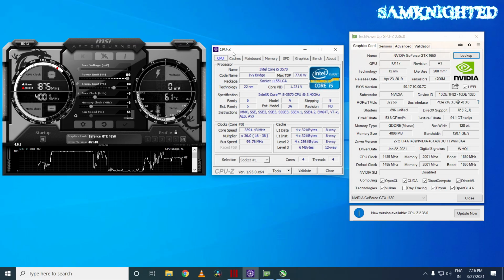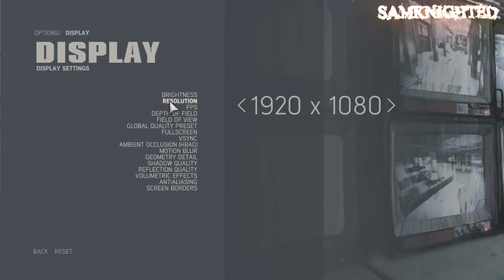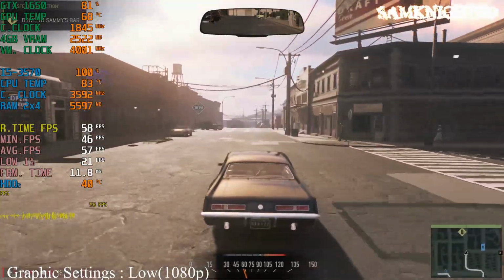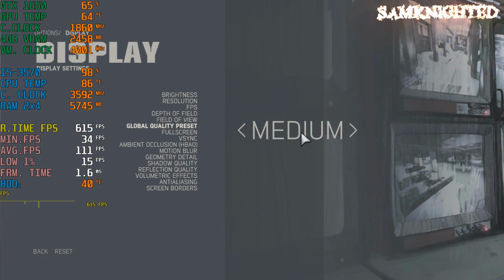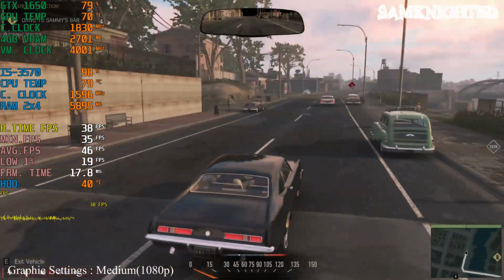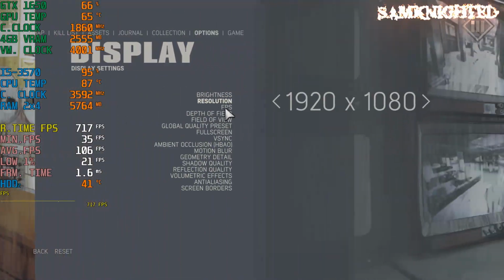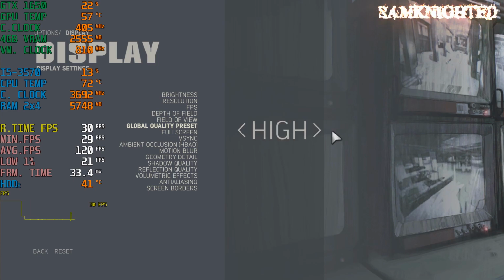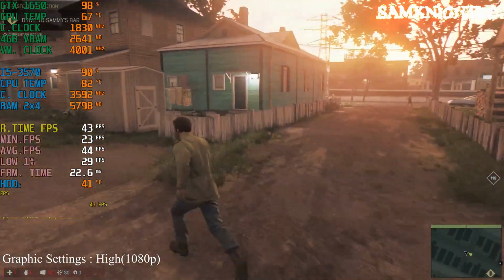GTX 1650 | I5 3570 | Mafia 3 Original - Not enough for 60fps | All Settings | Gameplay Test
Mafia 3 Original Gameplay & FPS Test

⏱ Timestamps ⏱

Intro, Specs, Stuff - 0:00​
Low 1080p - 1:25
Medium 1080p - 3:35
High 1080p - 6:24

Game Recorded With NvidiaShadowPlay.
Without Recording You Will Get 4-6 Extra FPS.

CPU : Intel Core I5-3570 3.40 GHZ - Turbo Boost 3.80 GHZ
GPU : GALAX GeForce GTX 1650 4GB OC GDDR5
PSU : Zebronics 450 Watt
RAM : 8GB (2x4GB) DDR3 1333mhz
HDD : WD Blue 1TB 7200rpm
Motherboard :  Zebronics Zeb-H61 Motherboard
OS : Windows 10 Pro (x64)

Inter Core I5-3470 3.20 GHZ

ASUS GeForce GTX 1050 ti 4GB OC GDDR5

RAM : 8GB (2x4GB) DDR3 1600mhz
2GB Module

Motherboard : Power X-H61 Motherboard